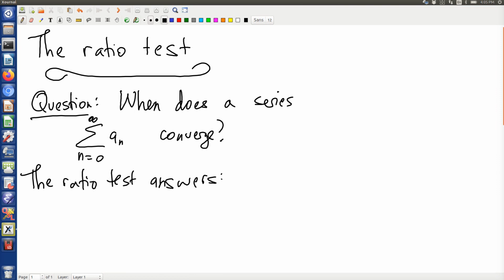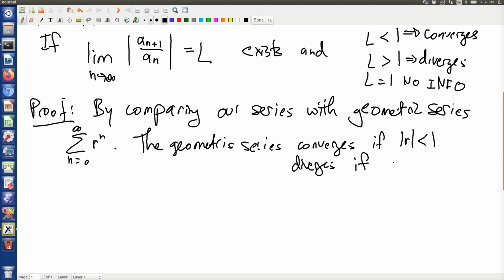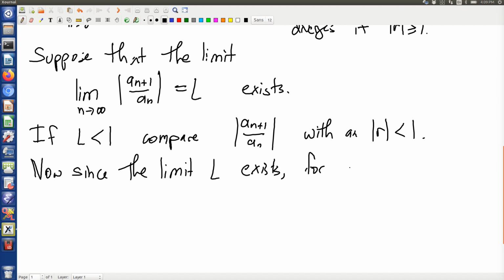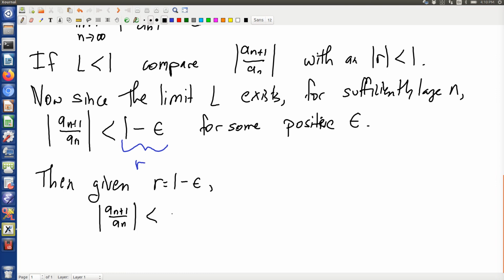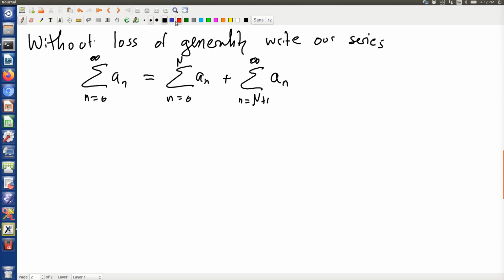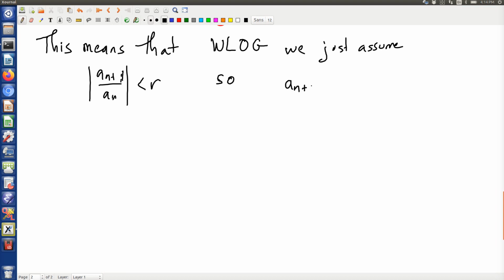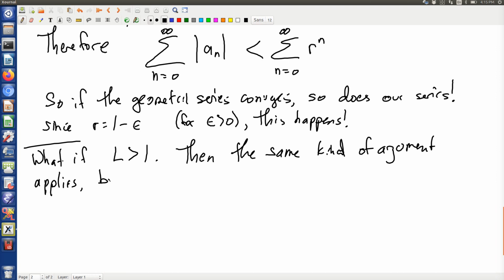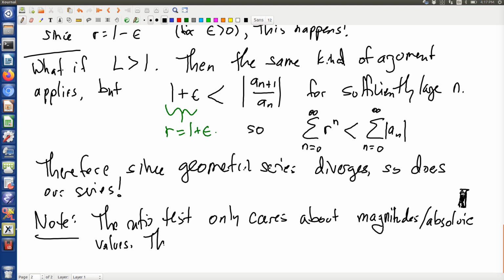The ratio test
The ratio test is one of the easiest-to-use tools for telling if a series converges.  This video explains why it works!